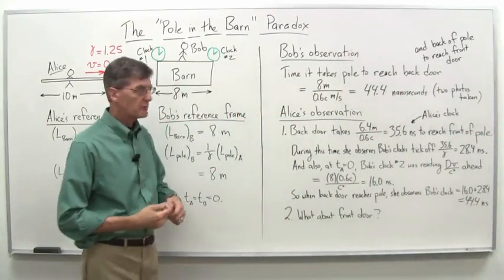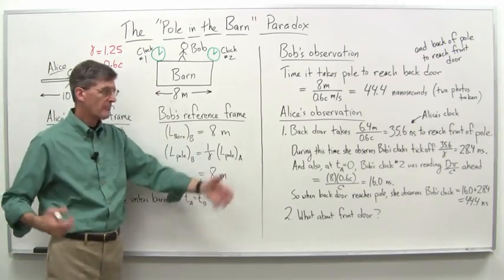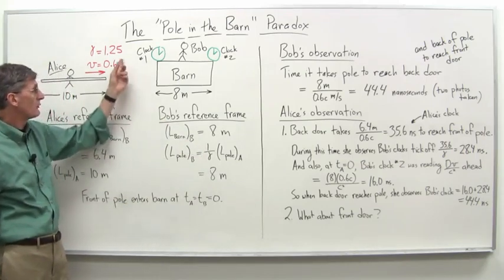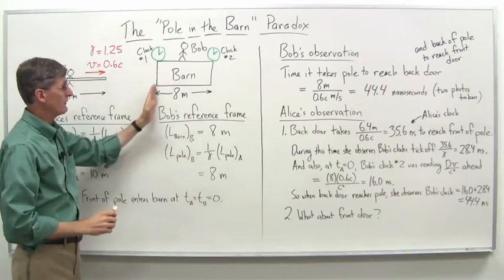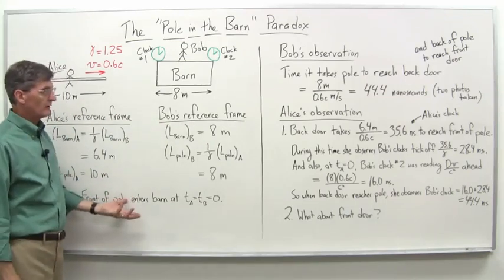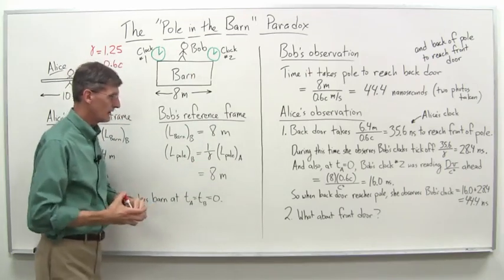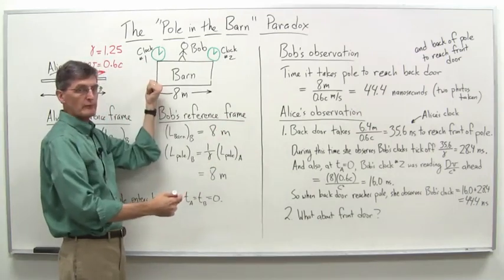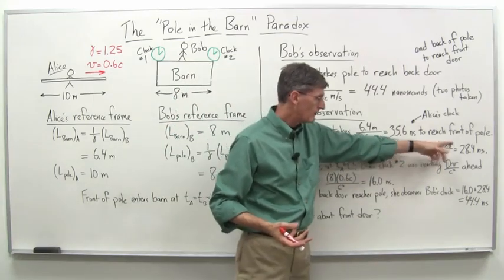The pole in the barn paradox Stanford University Coursera